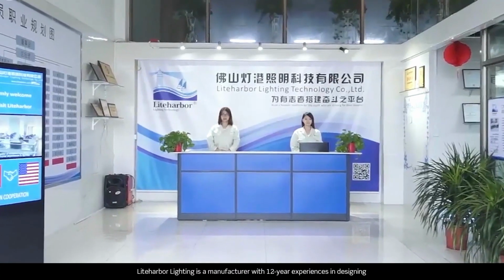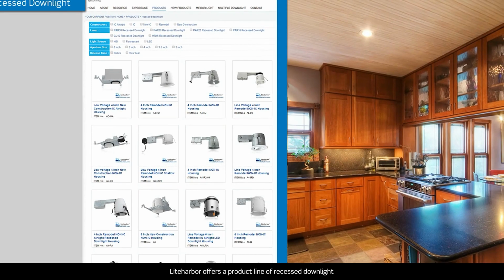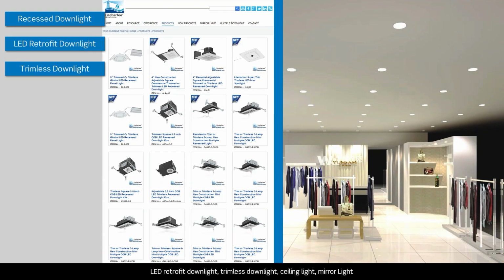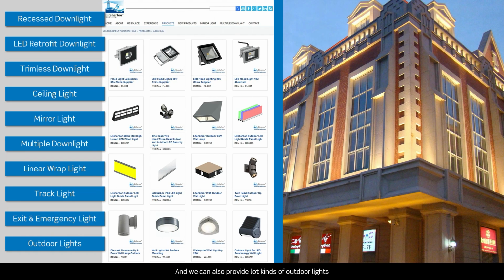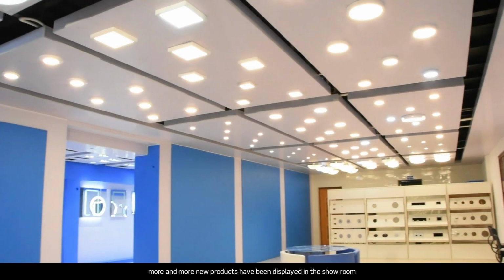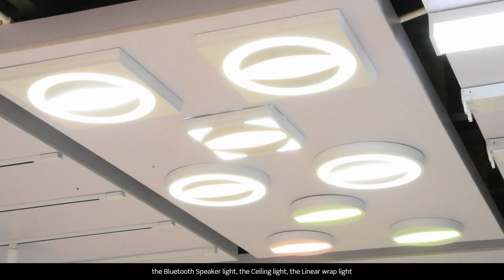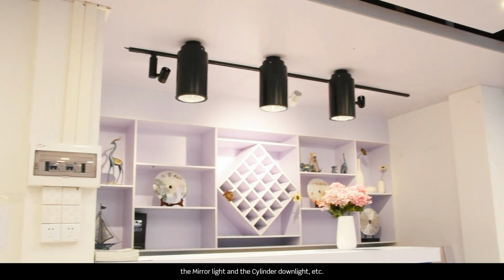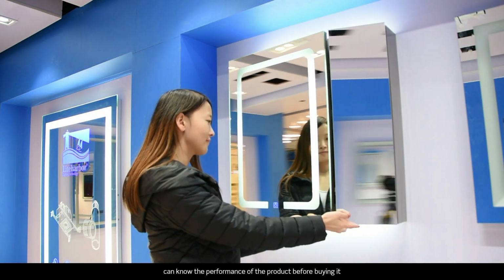Liteharbor Lighting Show Room Tour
Liteharbor Lighting is a manufacturer with 16-year experiences in designing, developing and supplying wide selections of lighting products. It offers a complete product line of Recessed Downlight, LED Retrofit Downlight, Trimless Downlight, ceiling light, Mirror Light, Multiple Downlight, track light, Exit & Emergency light, LED Bulb, LED Tube, Cabinet Light and all kinds of Outdoor Lights. In addition to standard products, we also provide OEM and ODM services to meet individual requirements.

🔔 Don't forget to "Like" this video, leave a "Comment" and "Follow" us.